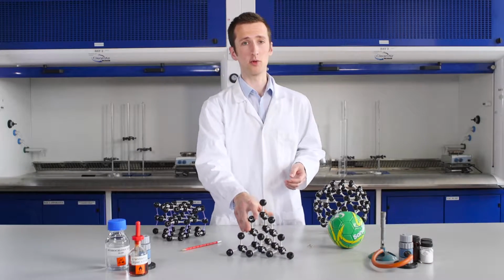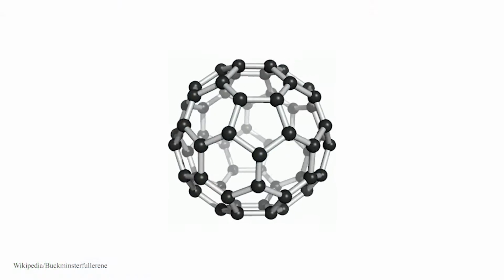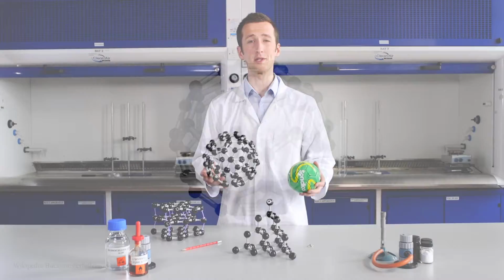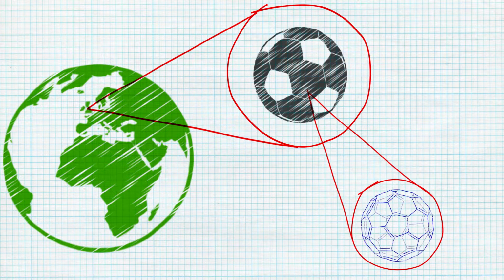Buckyball Science Series - Sir Harry Kroto and the Buckyball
This is Video 2 in a series of 3 Videos in the Buckyball Science Videos, following the 'Introduction Video'.
Video 1 - The Scientific Scale
Video 2 - Sir Harry Kroto and the Buckyball workshop
Video 3 - Marvellous Molecules